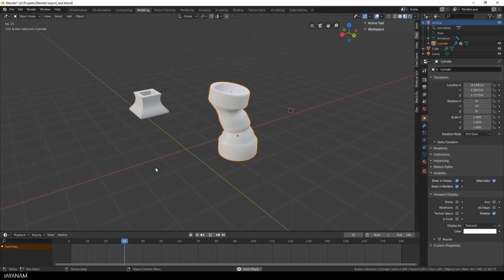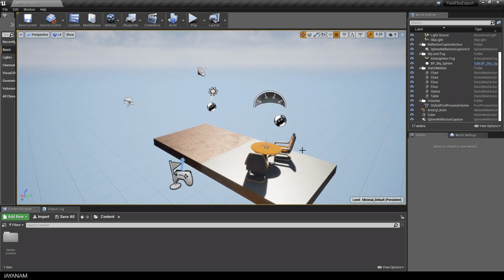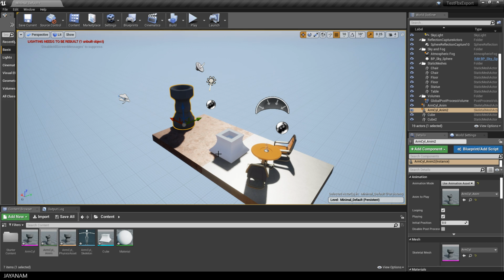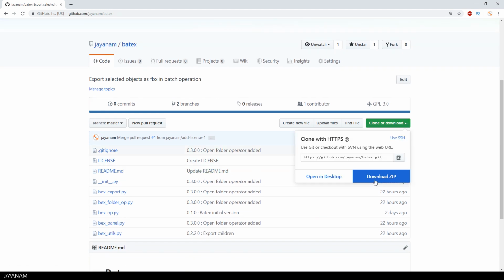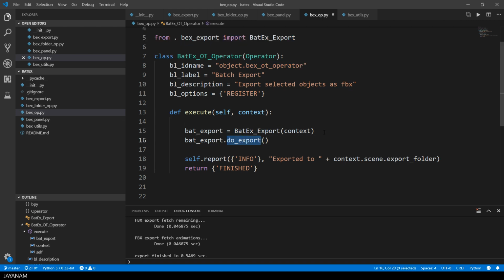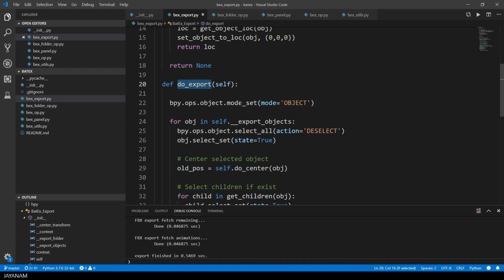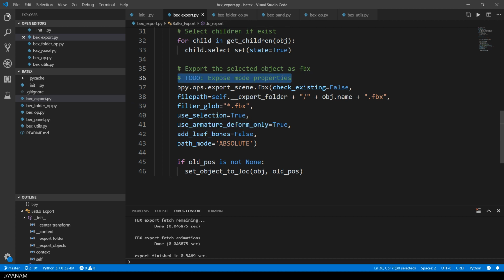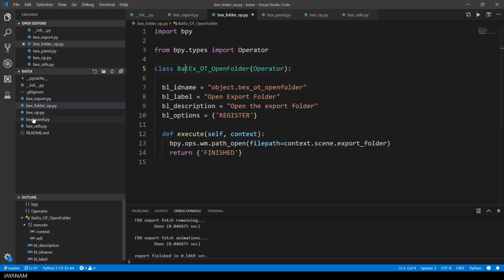Blender 2.8 Unreal Engine Batch Export Addon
I created a new Blender 2.8 addon for exporting objects in a batch operation, for each object (with children) one fbx file is created.

You can find the addon named Batex here on my github, it's free:

The addon exports the selected objects, the folder can be defined and the settings is stored for the project file.

What the addon also does, and this is why it is so useful for experting to Unreal Engine, is to the set pivor point of the exported objects to the center - cause otherwise with a default FBX export the privot point in UE4 is set to the current position of the object in Blender.

I also show the Python code, so that you can see how the addon is implemented using the IDE VS Code.